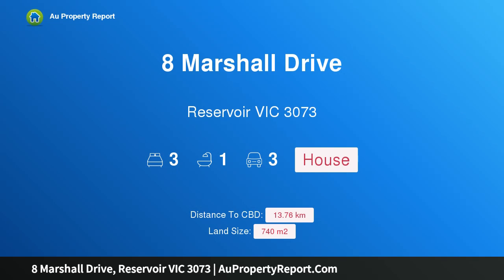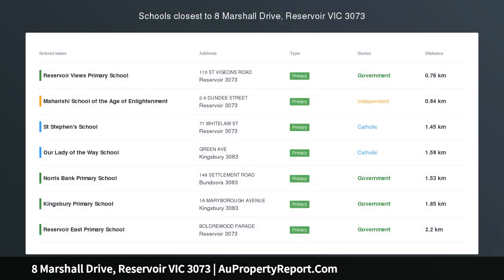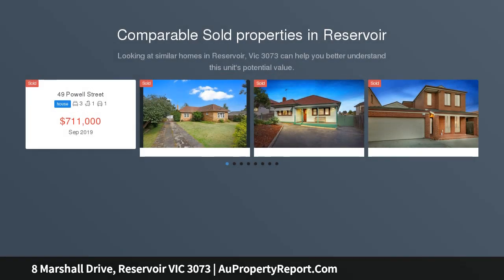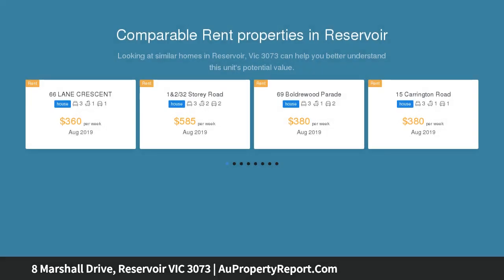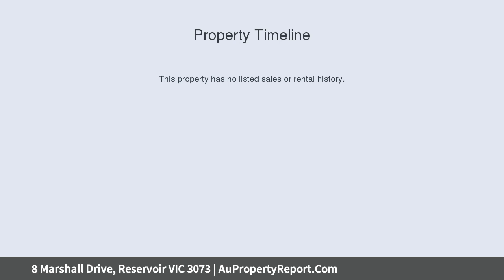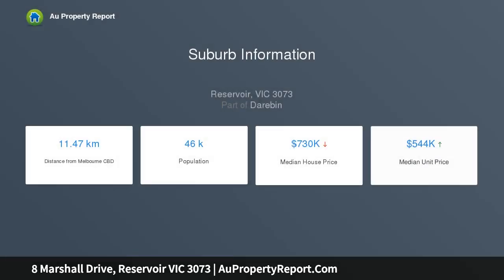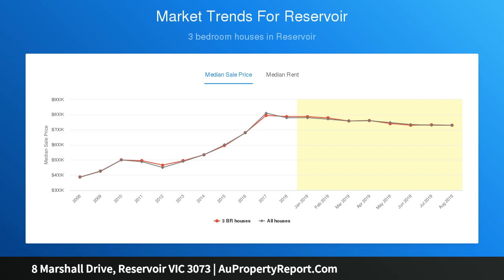8 Marshall Drive, Reservoir VIC 3073 | AuPropertyReport.Com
8 Marshall Drive, Reservoir VIC 3073
Property Type: house
Bedrooms: 3
Bathrooms: 3
Car Space: 3
So Much To Offer